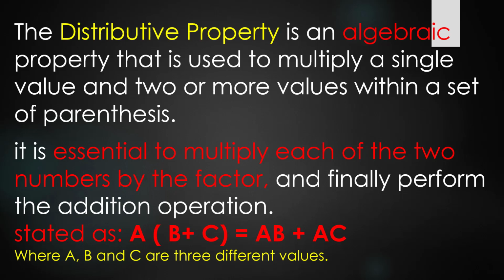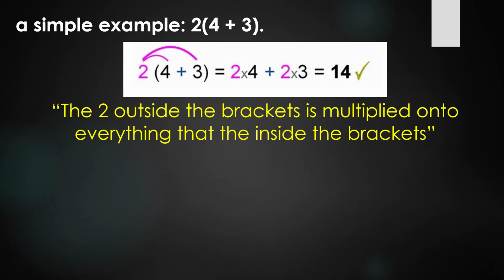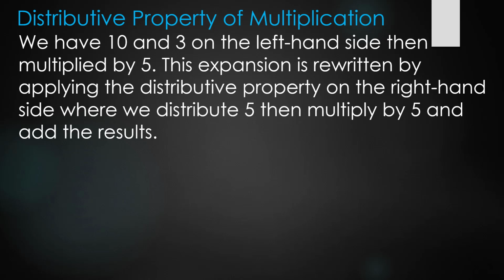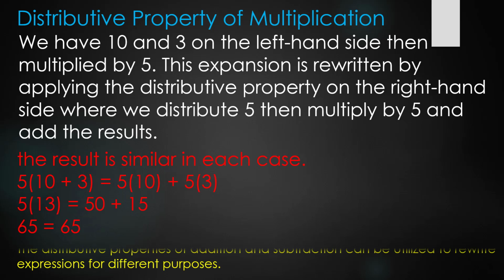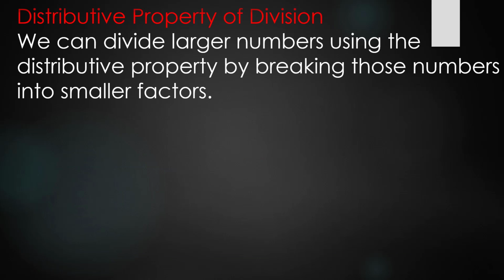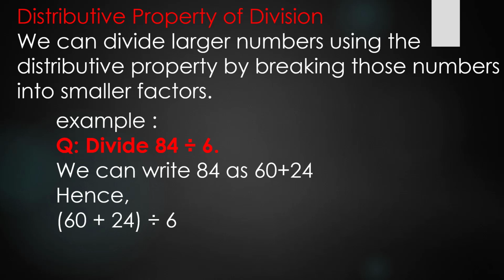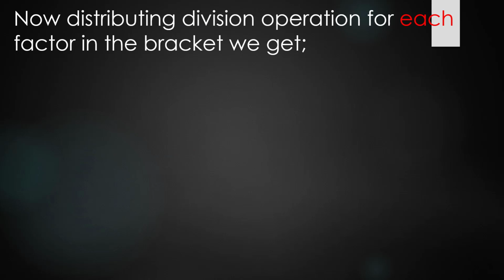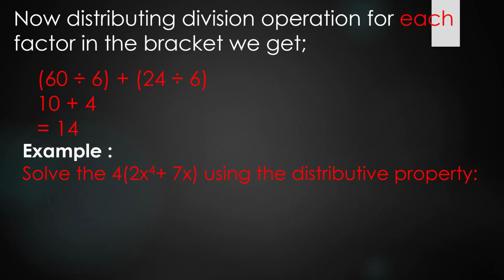What is distributive property | real number system | brief explanation | True Academy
True Academy: We have thanks to you all those are really encouraged and supported to move a step forward. The intention of this Channel is to share information such as Education, tips, tricks and how to.

The distributiveProperty States that when a factor is multiplied by the sum/addition of two terms, it is essential to multiply each of the two numbers by the factor, and finally perform the addition operation. This property is symbolically stated as

Where A, B and C are three different values.
we can have the distributive property for various arithmetic operations such as:
Distributive Property of Addition,
Distributive Property of subtraction,
Distributive Property of Multiplication,
Distributive Property of Division,

If you have required any more information or have any suggestions regarding VIDEOs.!

Regards:-
True Academy